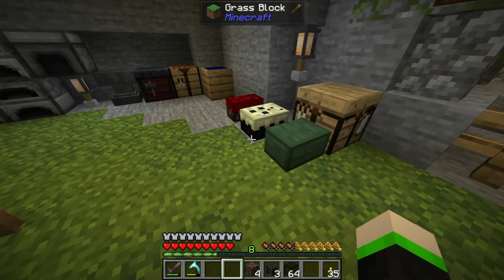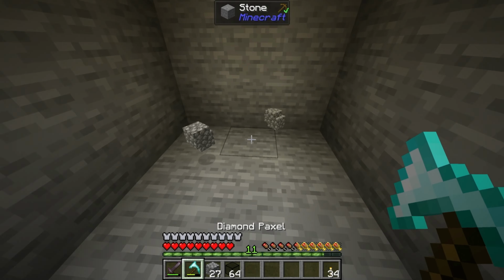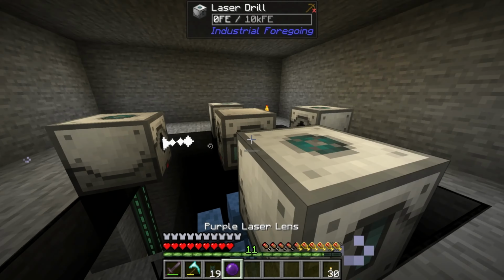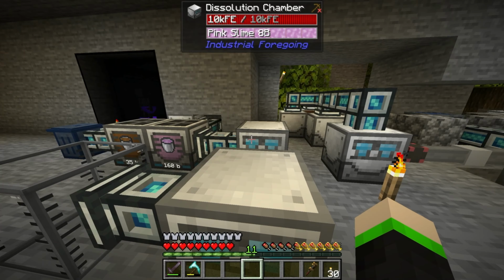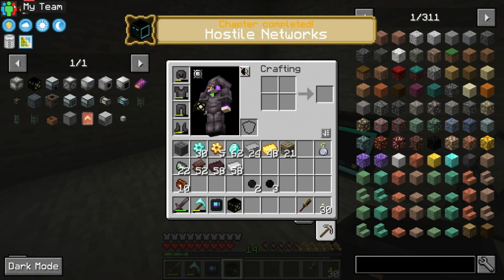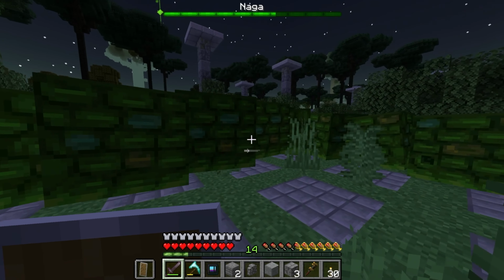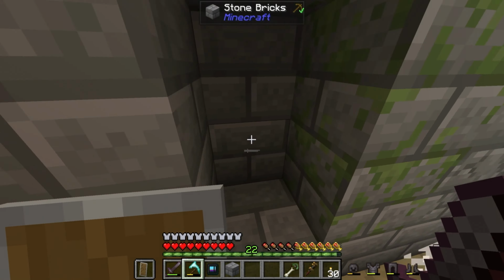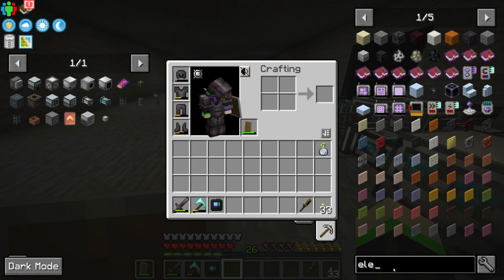Minecraft Stone technology ultimate Ep11 "The wither is nothing! In a cage..."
Well we tackle the wither this episode that's it i think...